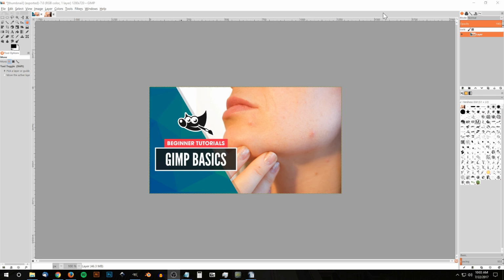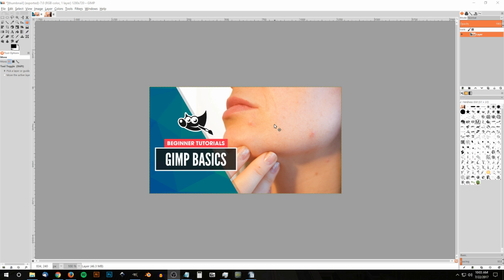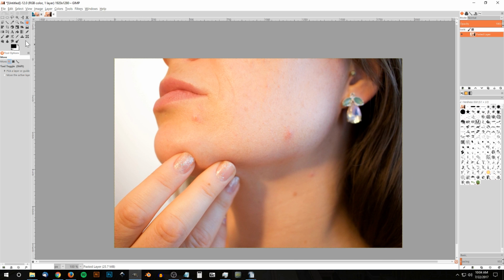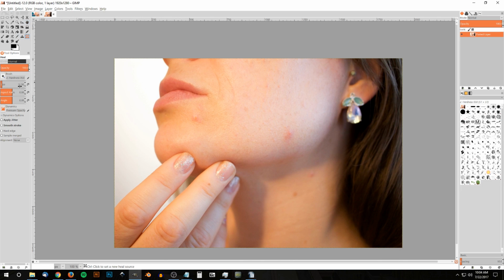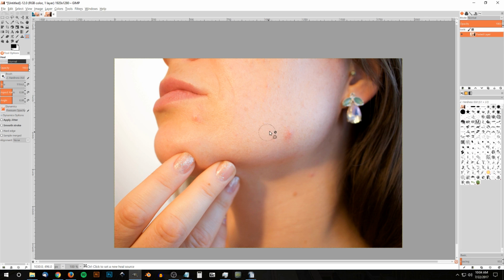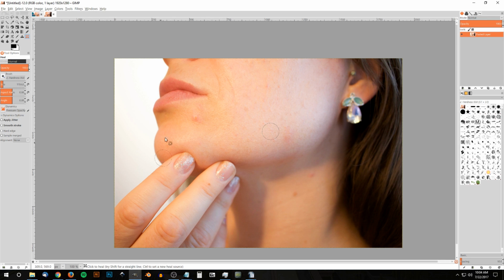GIMP Basics: Remove Skin Blemishes with The Healing Tool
A micro-tutorial introduction to the Healing tool in GIMP and how you can use it to remove skin blemishes and imperfections.

This tutorial is for GIMP version 2.8 and is intended to teach beginners how to use the software. GIMP is a great free alternative to Adobe Photoshop.

If you feel compelled to support my work here on Youtube in any way, a one-time purchase of my $17 online course outlining how to design a logo from start to finish would be greatly appreciated, and you may learn a thing or two about logo design as well.